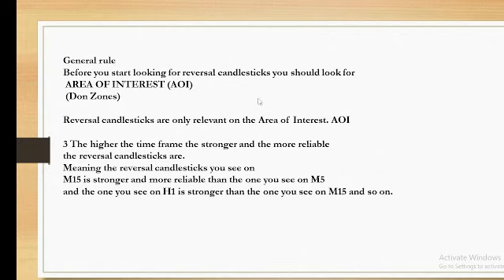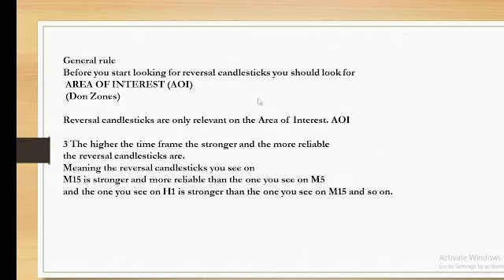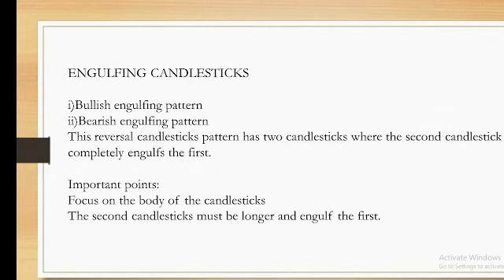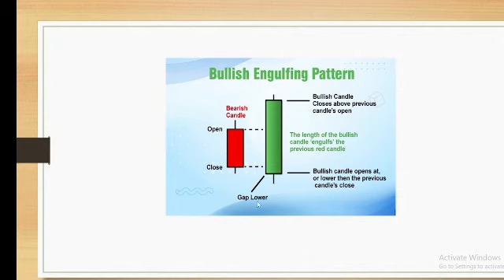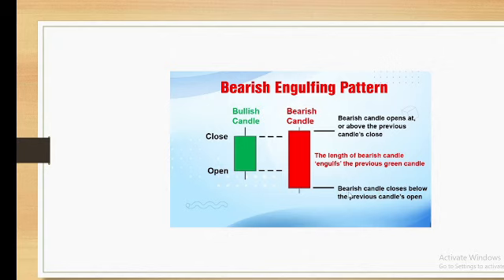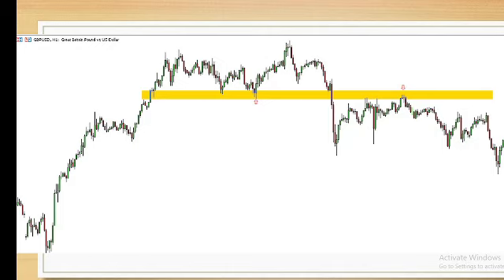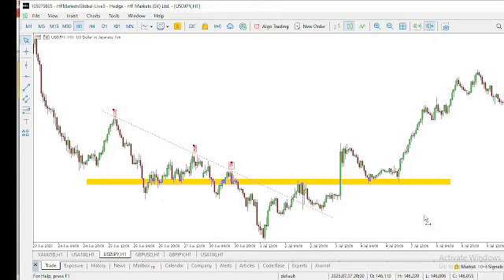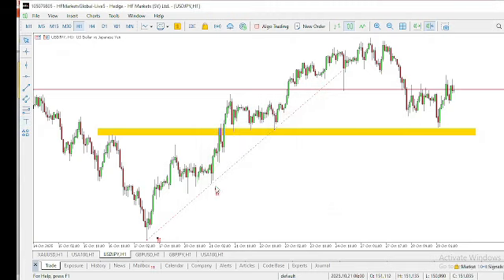Reversal Candlesticks Patterns